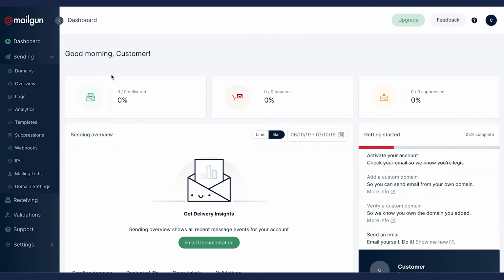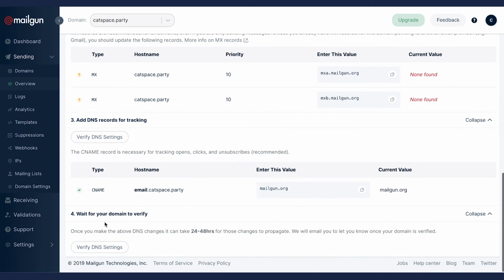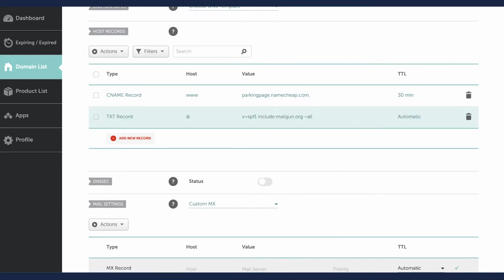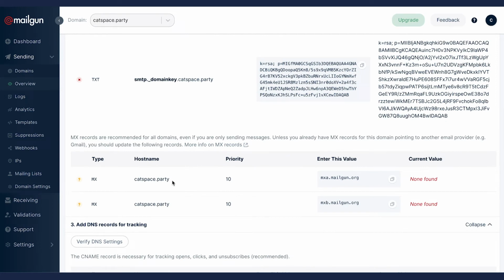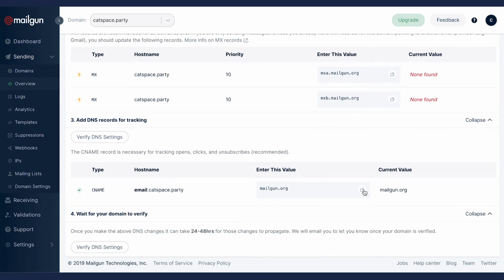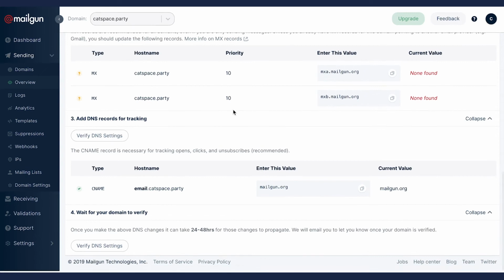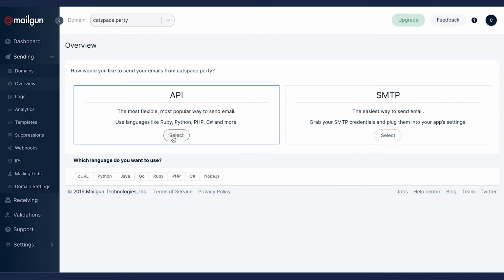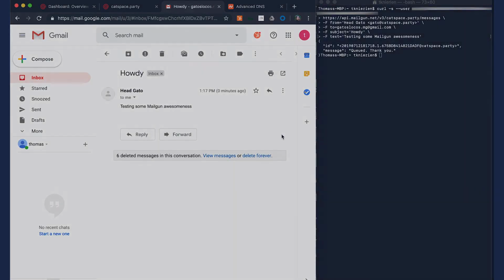Getting Started with Mailgun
Learn how to set up your Mailgun domain by adding DNS, MX, and CNAME records so you can start sending and receiving emails right away. Get transactional and marketing emails for your business up and running quickly with the help of Thomas from Mailgun.

Looking for more help? Our support team is ready to assist you at any time. You can submit a ticket through your Mailgun dashboard and our agents would be happy to help you.

0:00 Introduction
0:40 Adding your domain
1:33 Adding DNS Records
2:51 Adding MX Records
3:39 Adding CNAME Records
4:42 Sending Emails
5:30 Outro